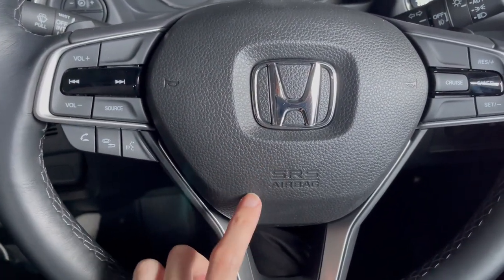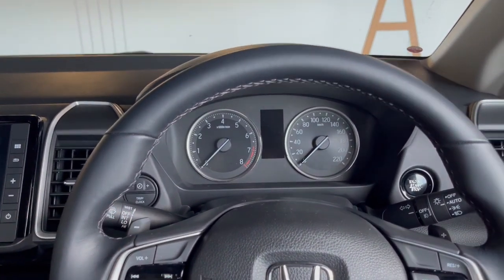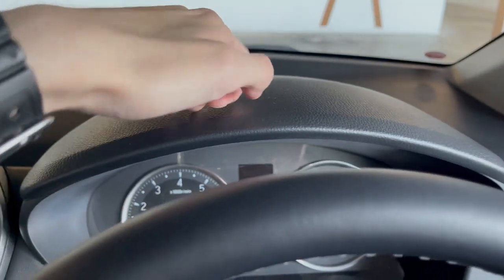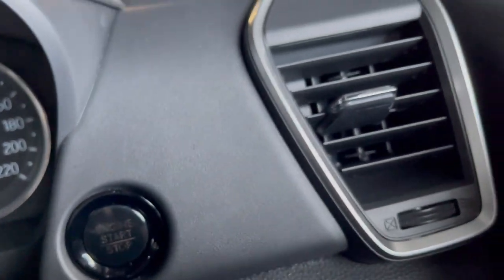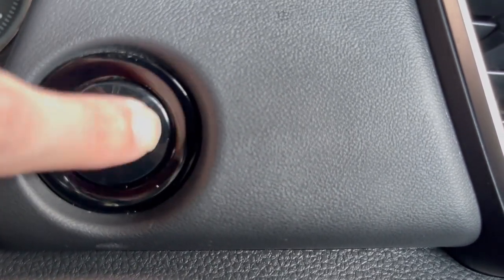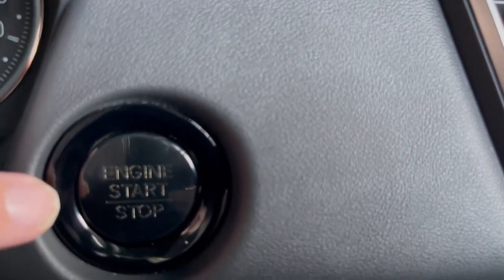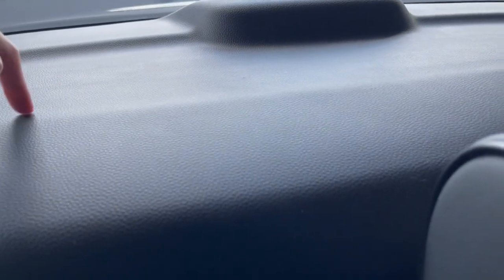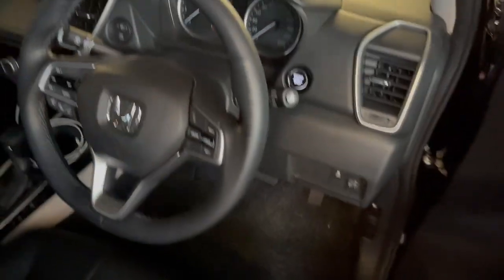Honda City 1.5L V Vs Proton Persona MC2 Premium (Ultimate Interior Comparison)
This is a detailed interior comparison between the Honda City 1.5L V and the Proton Persona MC2 Premium. This video might be beneficial for those who are looking to buy a B-segment sedan, particularly the Honda City or the Proton Persona.